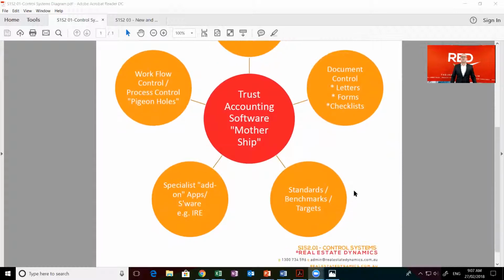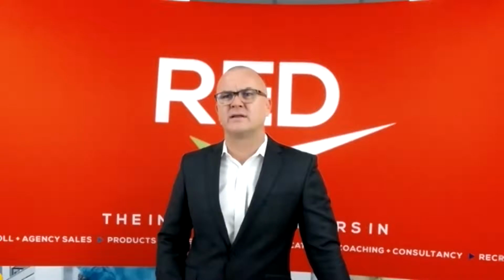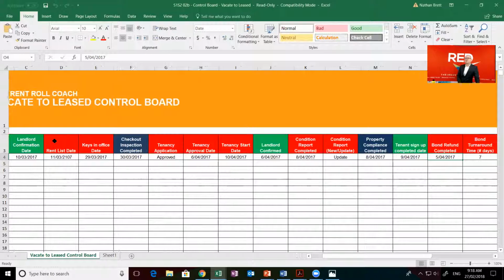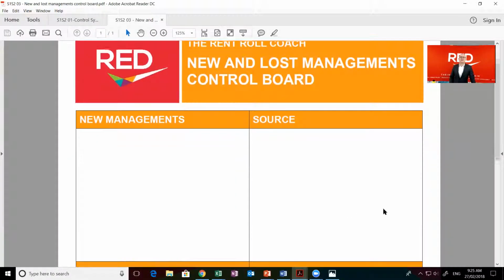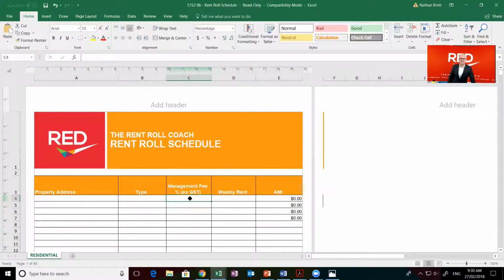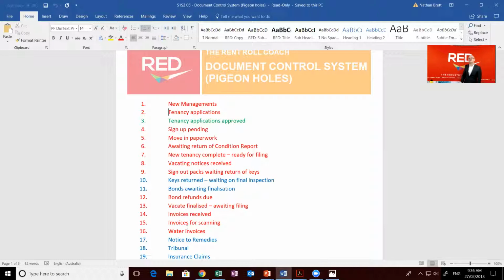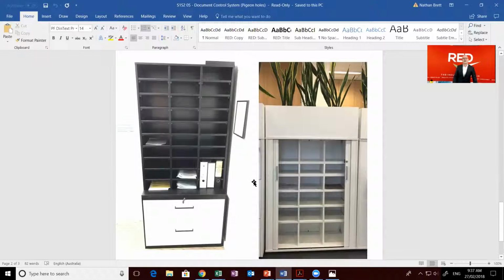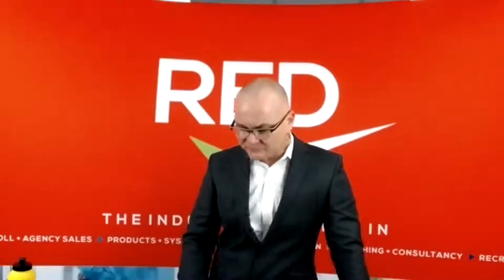S1S2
Class 1 S1S2 - Tuesday, 27 February 2018